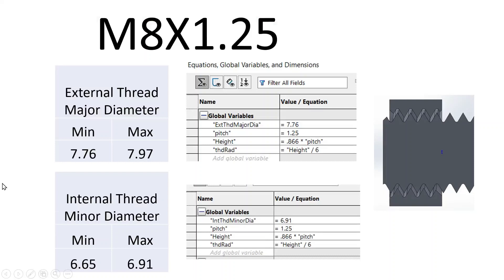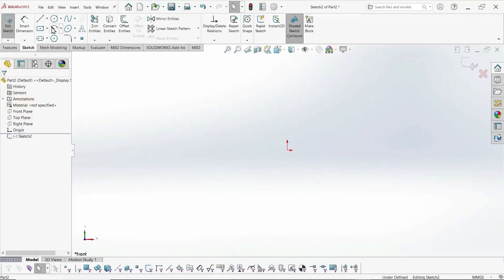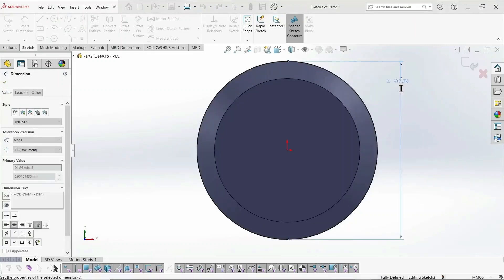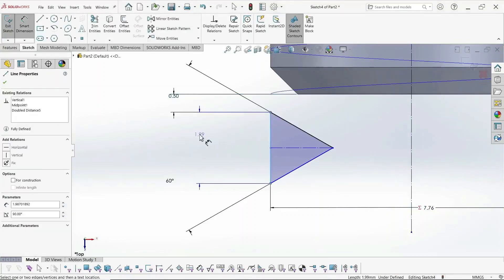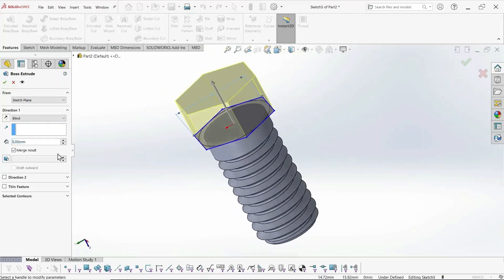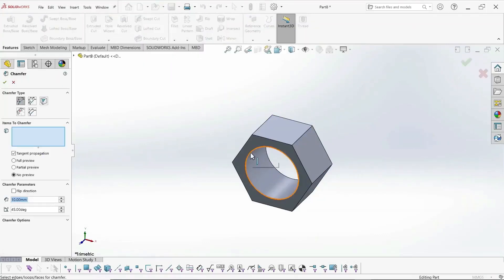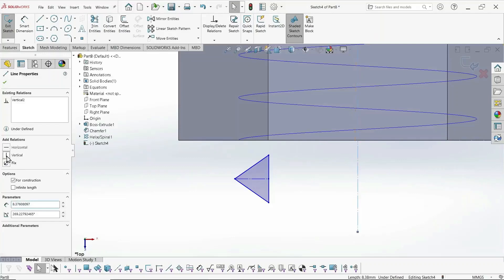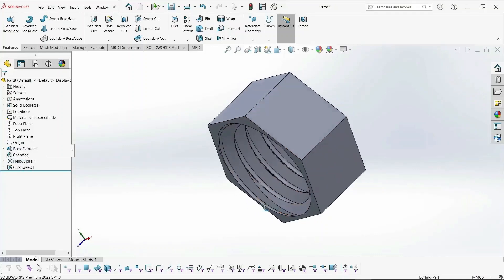Manually Cut Threads in Solidworks using Swept Cut Feature with Profile and Helical Path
In this video I show how to create a M8X1.25 Screw and Nut in Solidworks using a manual method. This allows for making the tolerances for cutting threads to be a little bit looser, so we can print threaded parts. The dimensions in tables are for steel parts and have greater tolerances than can sometimes be acheived in 3D printing.
timestamps:
0:00 Introduction
01:18 Metric Screw
05:16 Metric Nut